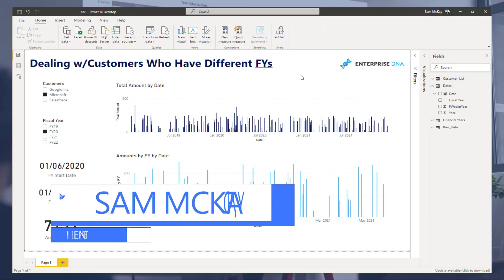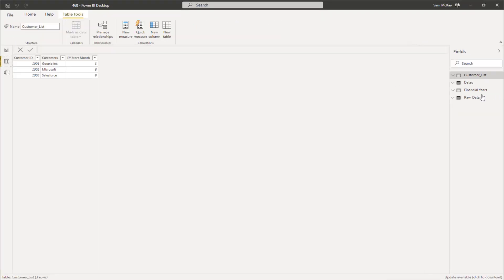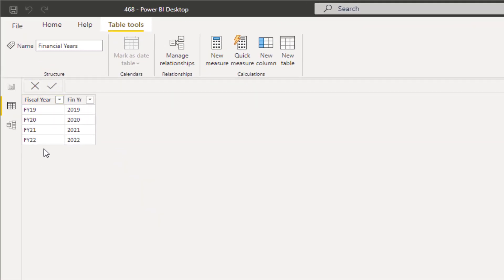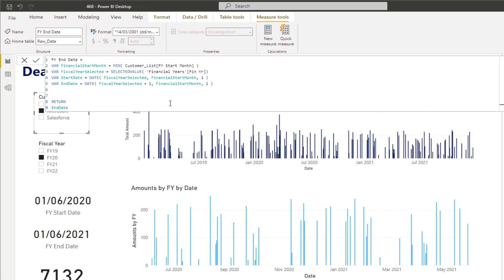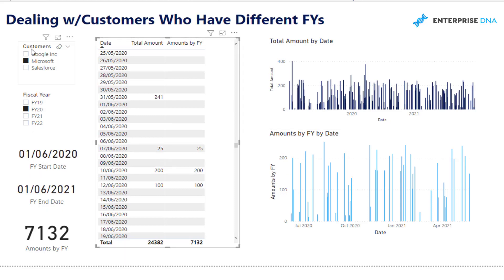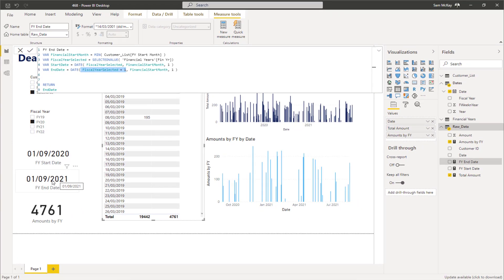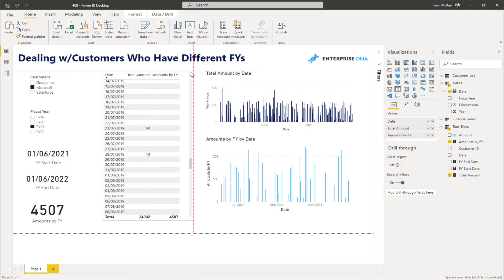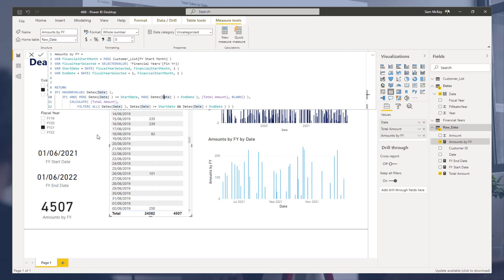Creating Reports Showcasing Customers With Different Financial Years In Power BI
In this tutorial, I’m going to dive into how you can effectively showcase different financial years within your Power BI reports. We’re going to deal with a bit more complex example with data of multiple customers that use different financial years.

Sam

Video Details
00:00 Introduction
01:33 The data model
04:00 Filtering a specific financial year
06:59 Start date
08:01 End date
08:43 IF statement